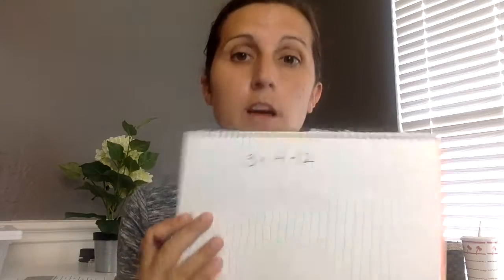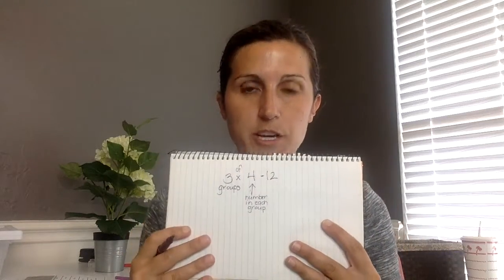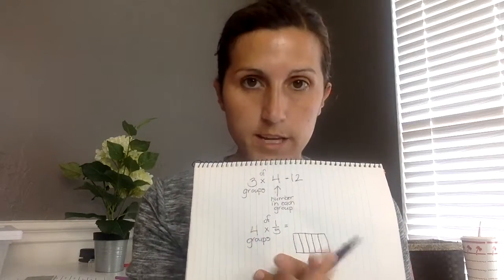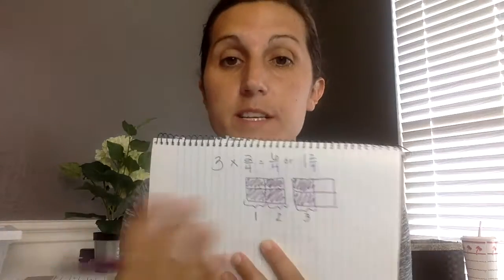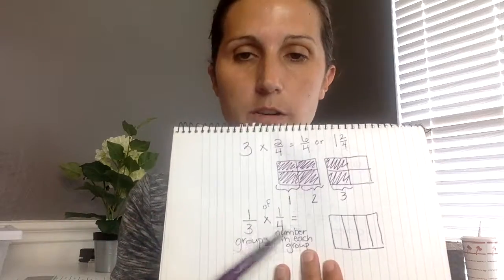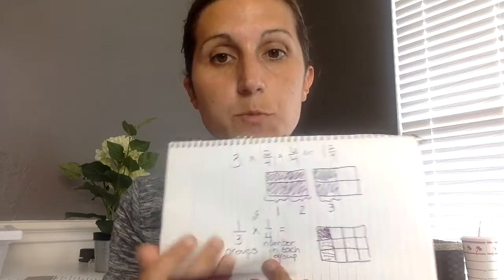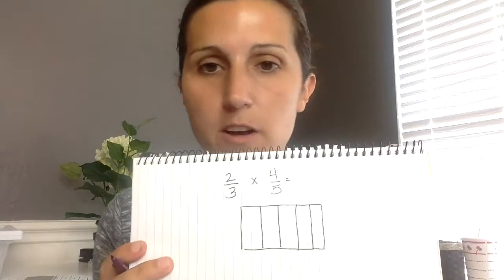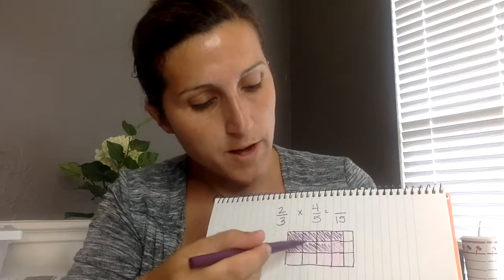Using Models to Connect Multiplication and Fraction Multiplication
See how to use the models from third grade multiplication and division to teach your students how to multiply fractions.